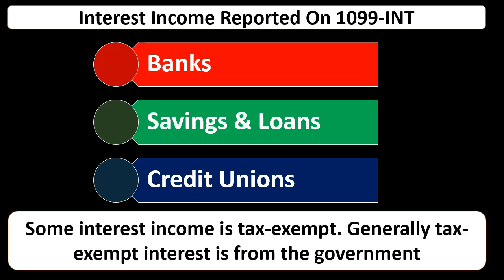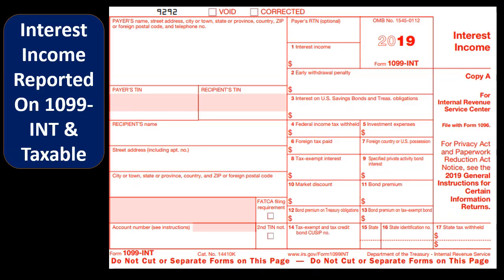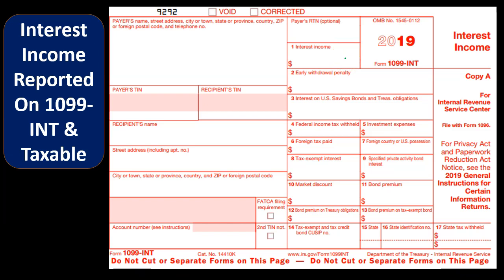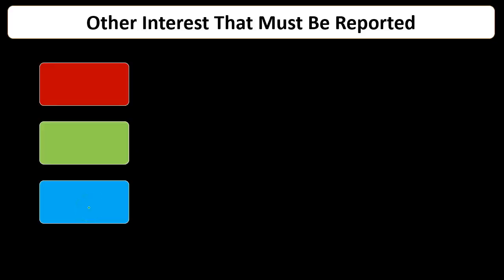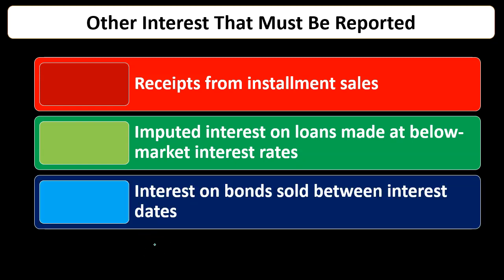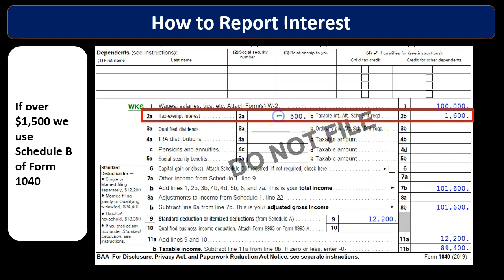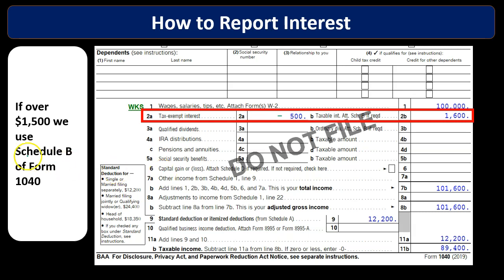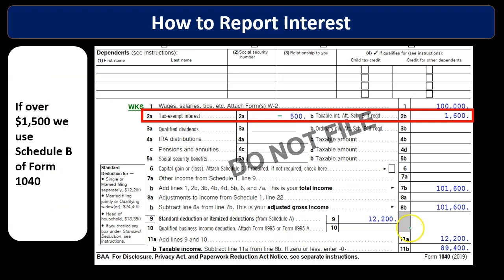Interest Income 310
Interest Income
Income tax